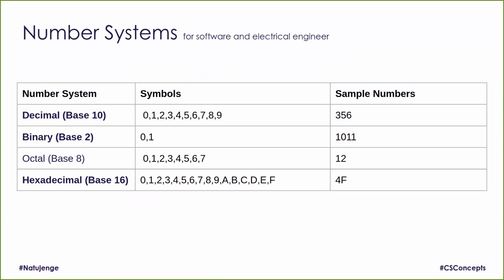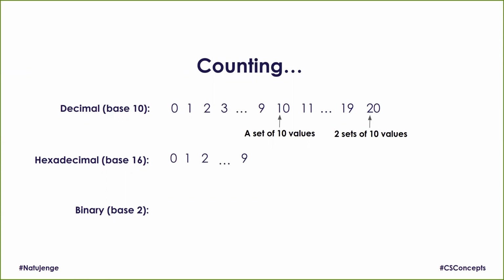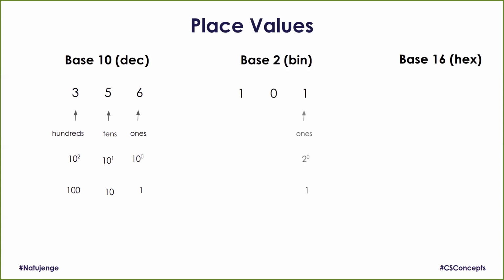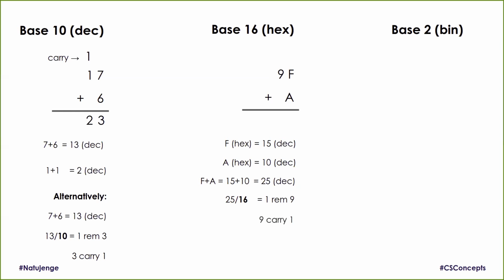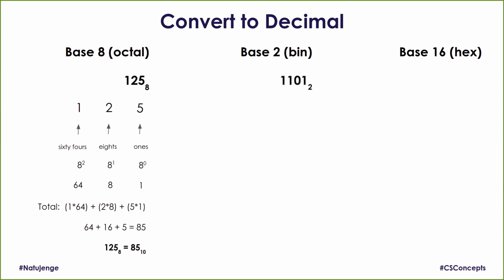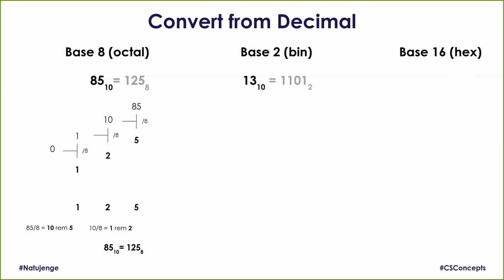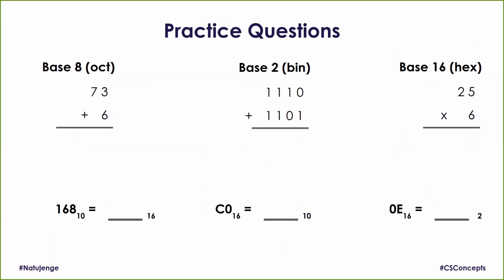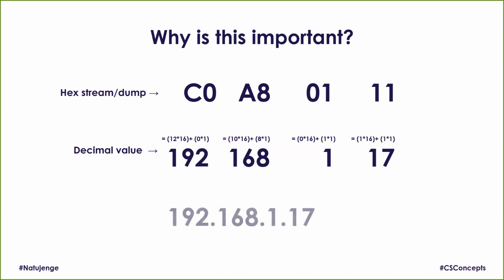Introduction to Computer Number Systems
This episode introduces the following:
The Number System includes - decimals, hexadecimal, and the binary number system
It also looks into the conversion from decimal to hexadecimal and decimal to the binary number system.